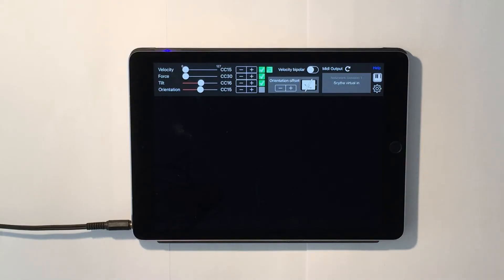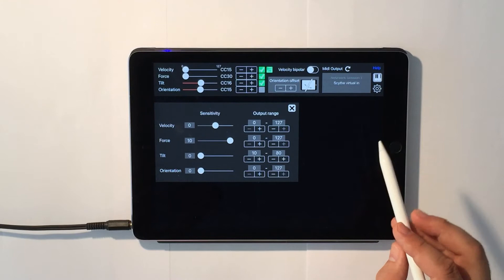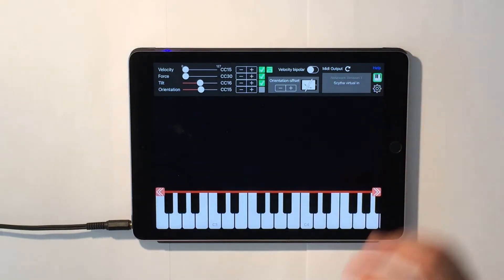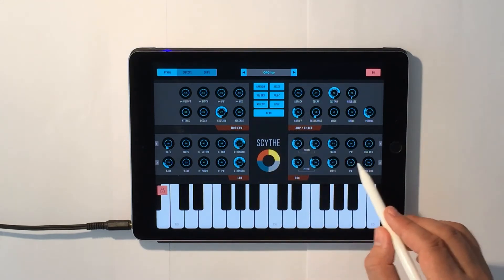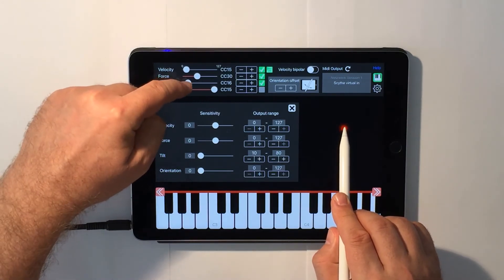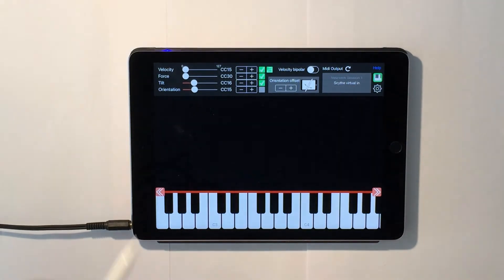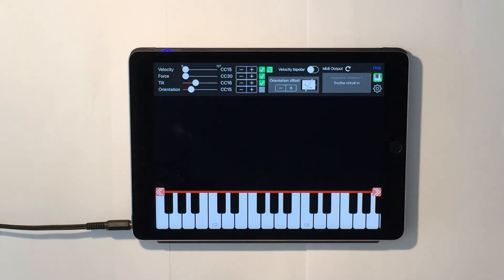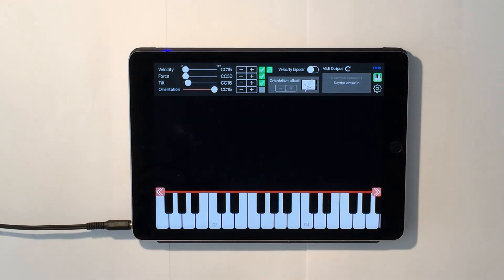Pen2Bow update 1.0.2 makes it more powerful for synths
This video introduces the new features of Pen2Bow version 1.0.2:

- Added a settings page. It includes sensitivity and range adjustment for the 4 MIDI controllers.

- Added a touch piano keyboard. Virtual instruments can now be played without the need for an external MIDI keyboard.

- Added a refresh button for the MIDI device list. Pen2Bow no longer needs to be restarted in order to detect new MIDI devices.

- Added smoothing option for the pencil velocity. Pen2Bow is very sensitive and picks up the smallest fluctuations in pencil speed. When used with string instruments, this greatly adds to the realism. In the case of synths however, those micro fluctuations might be less desirable. Therefore now there is an option to dampen those fluctuations (version 1.0.1 and higher).